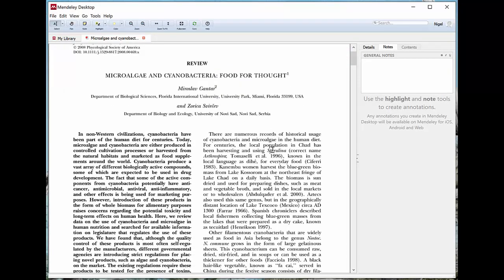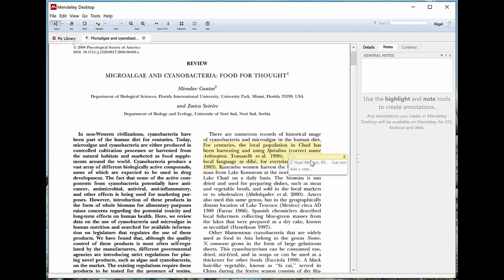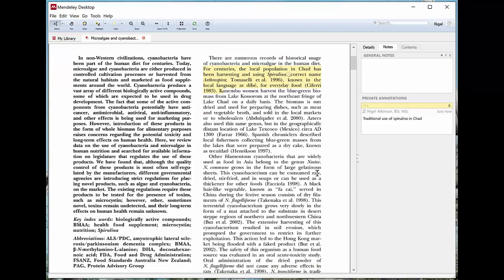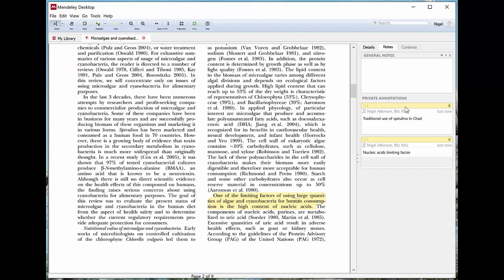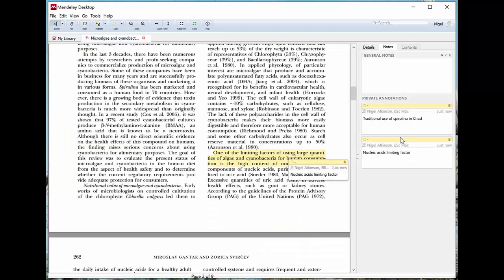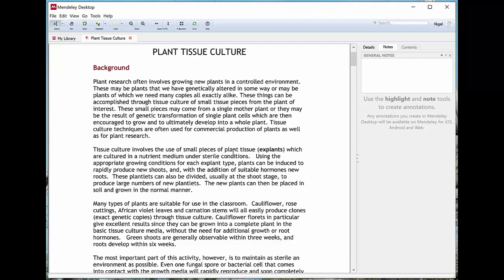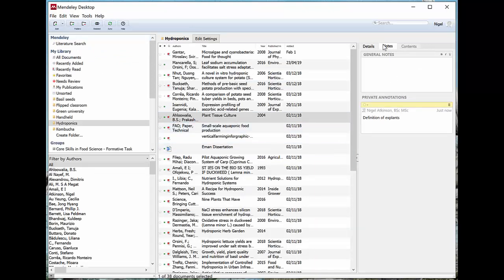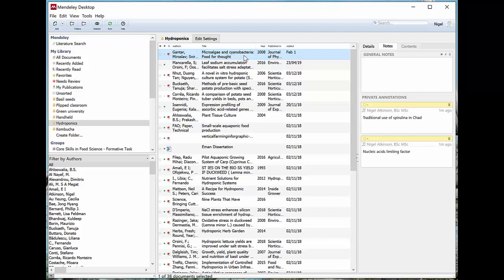Mendeley highlighting and commenting